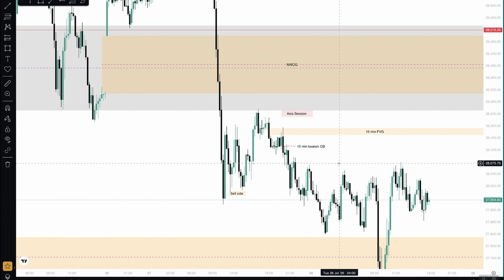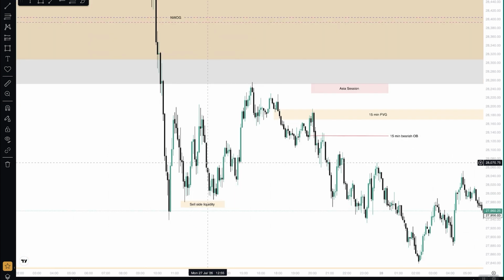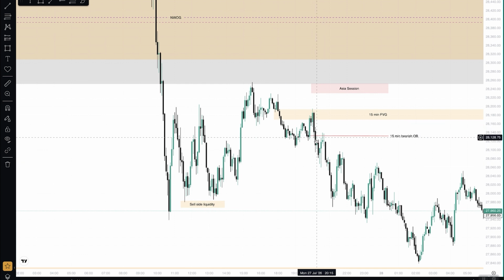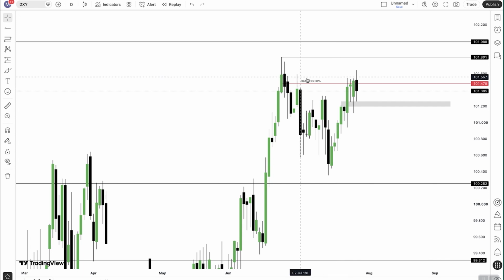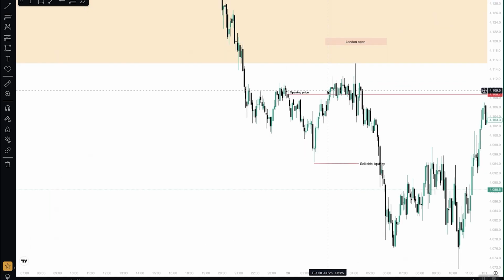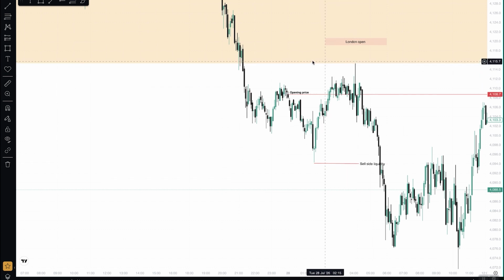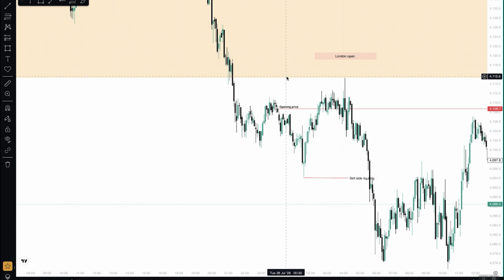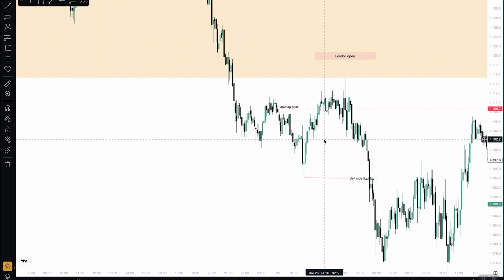How I made $10,000 in a day Trading Prop Firms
Join My  free telegram for free analysis , trade recaps and more me

CHECK OUT THE PLAYLIST HERE THAT WILL ANSWER A LOT OF QUESTIONS AS AN ICT TRADER